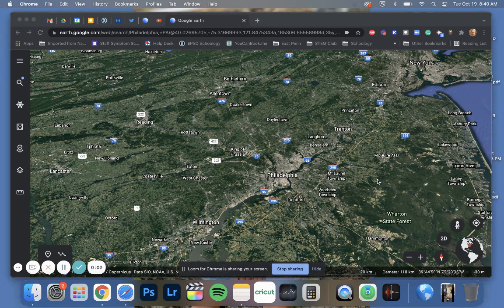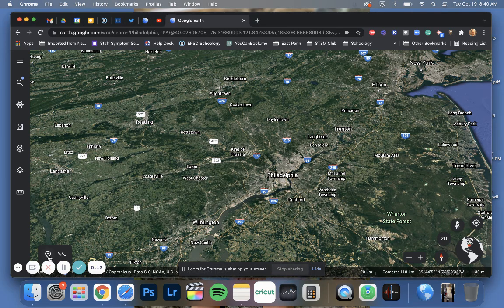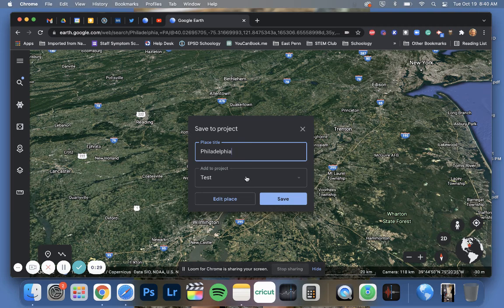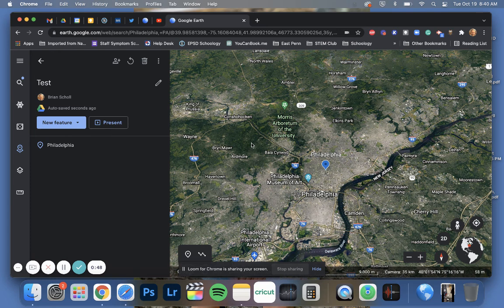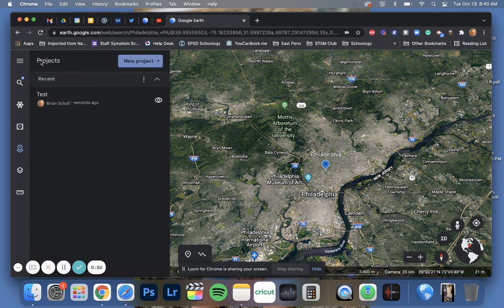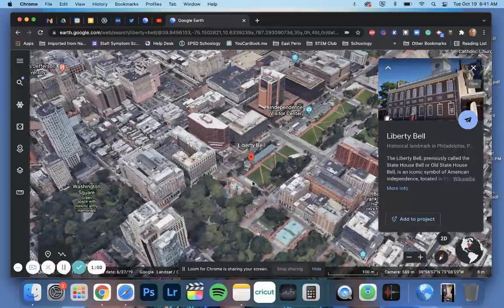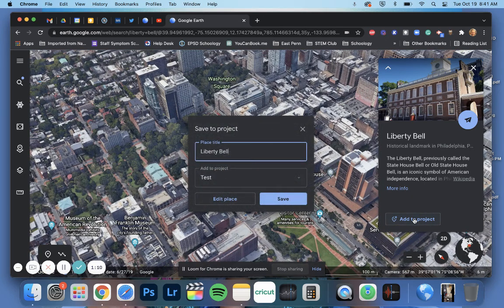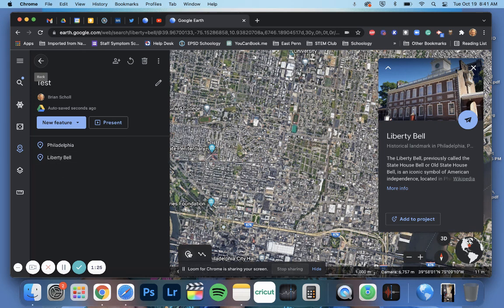Adding Placemarks in Google Earth